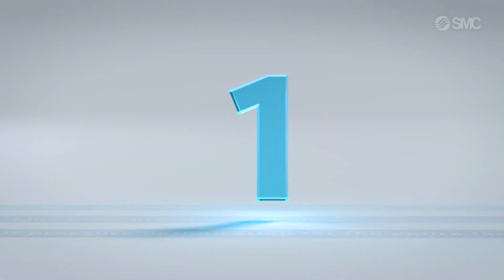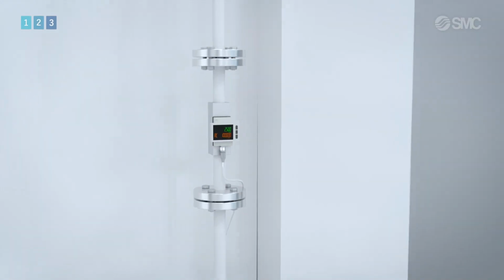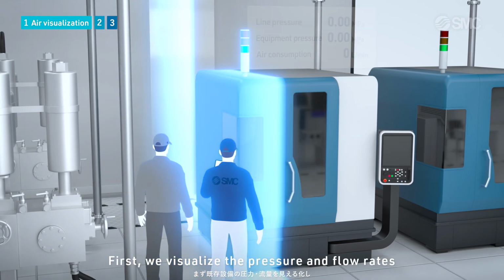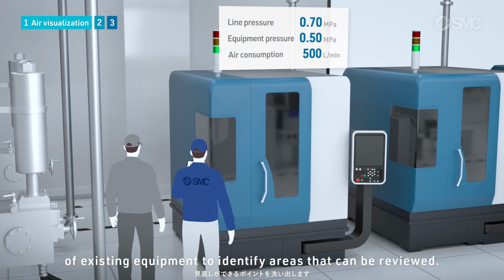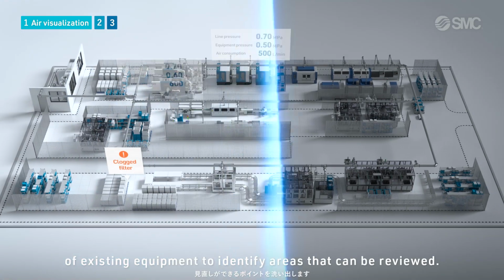4BAR factory - Change the Pressure to Change the Future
Reduce the pressure around your factory and pinpoint areas where it needs a boost!